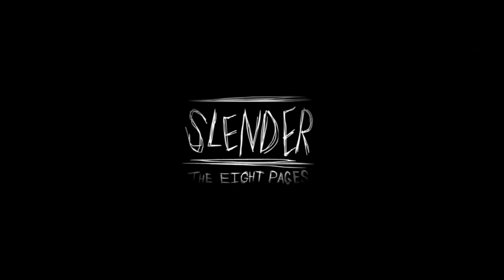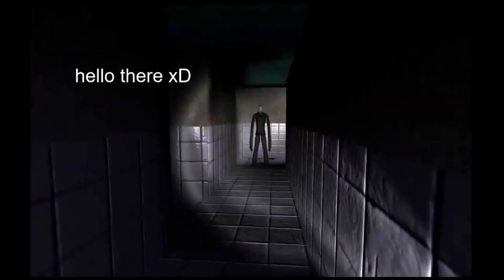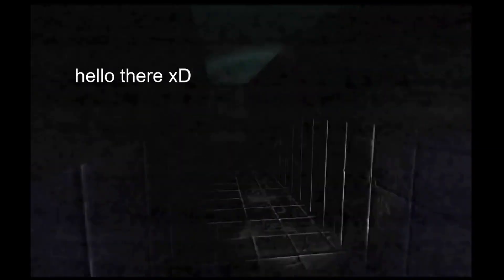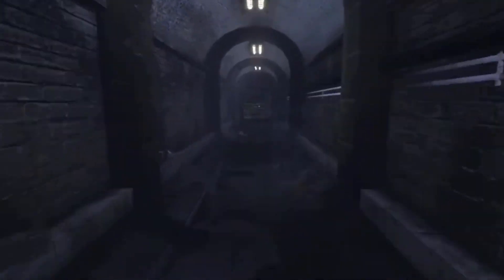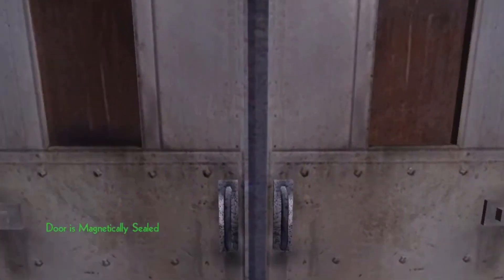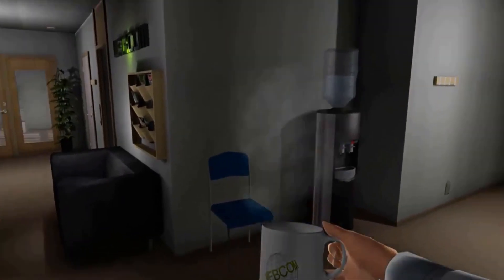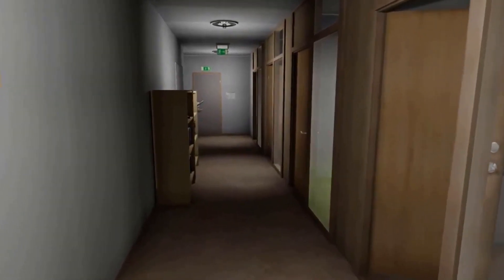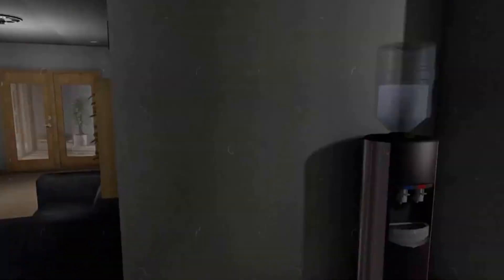The Old Horror Games That Paved the Way for Modern Classics...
Today I will be exploring the old PC horror games that helped shape the genre into what it is today.

We will be diving into Slender, Erie and One Late Night.

Please consider dropping a Sub, if you enjoyed the nostalgia trip, and as always.